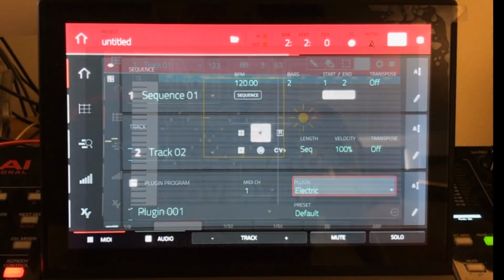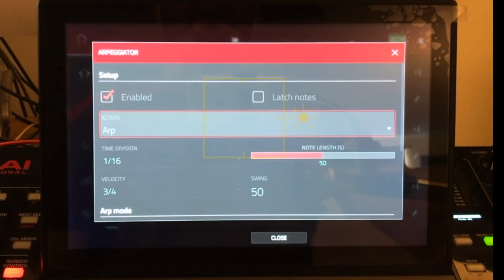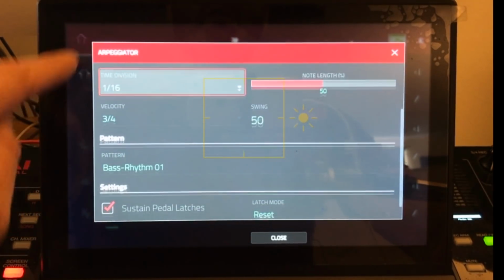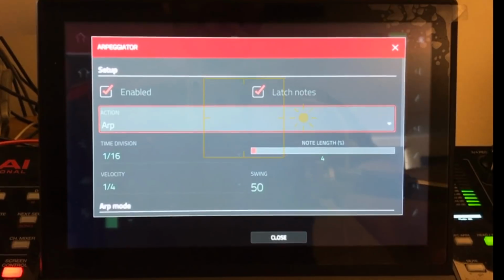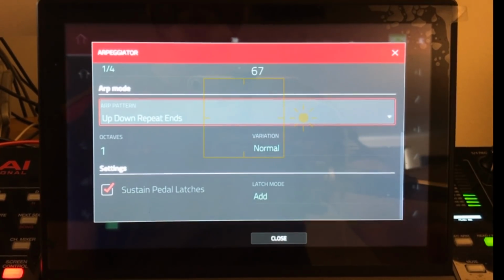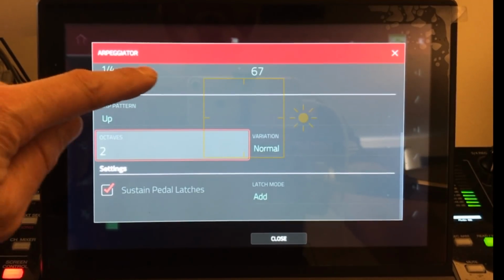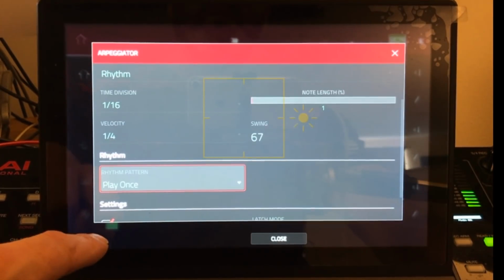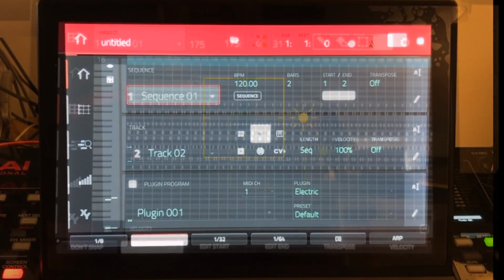MPC 2.3 Arpeggiator Overview